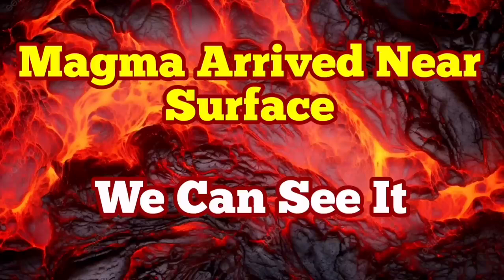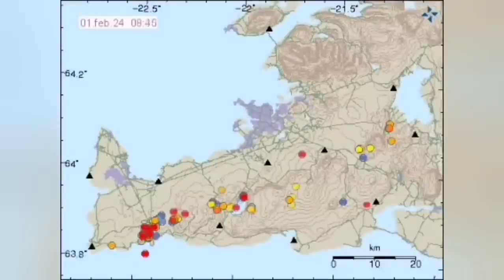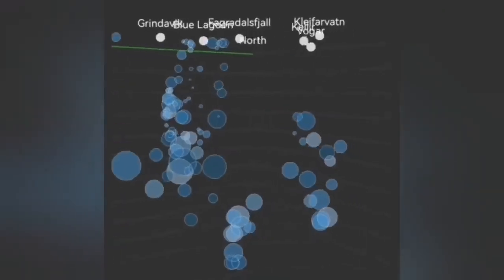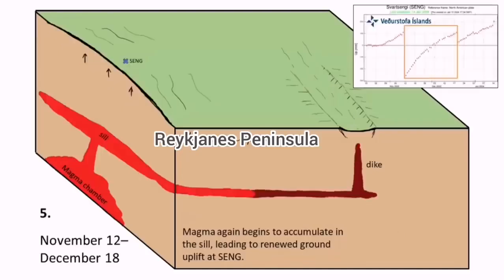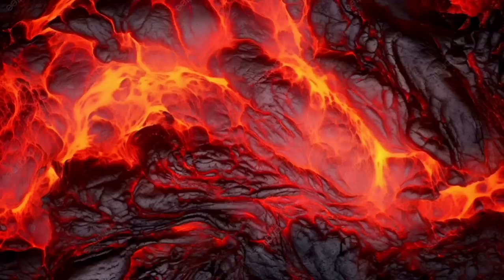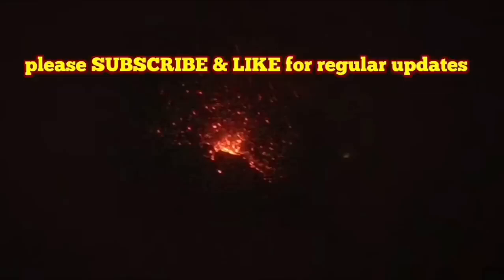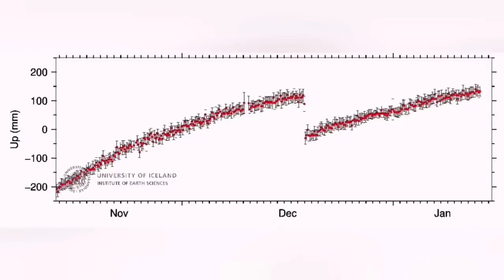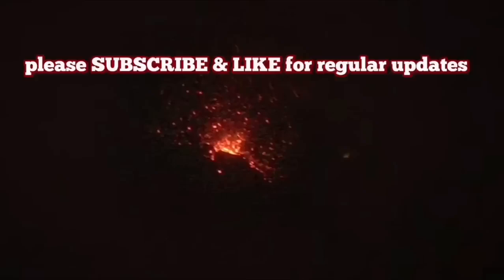Magma Arrived Near Surface, We See It, Iceland Hagafell Grindavik Fissure Volcano Eruption